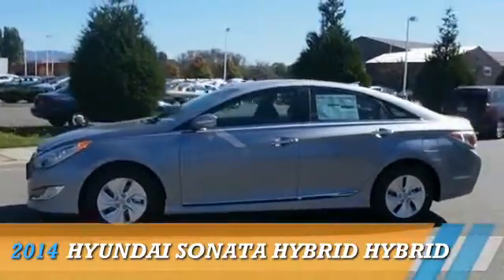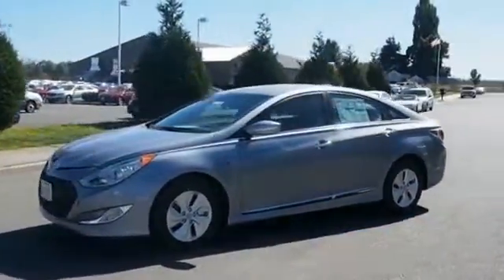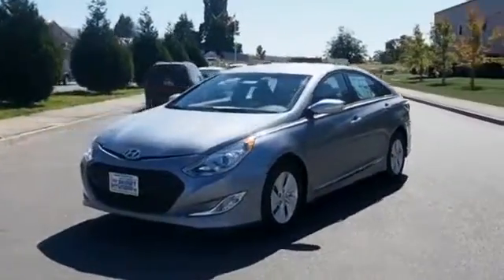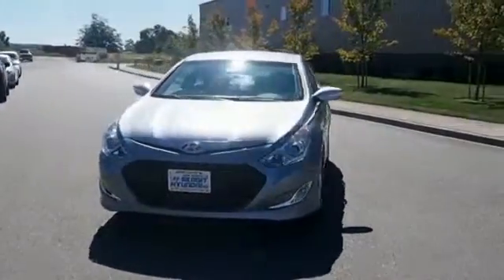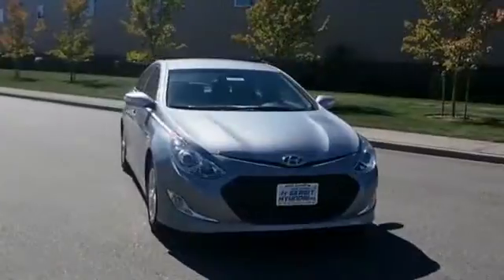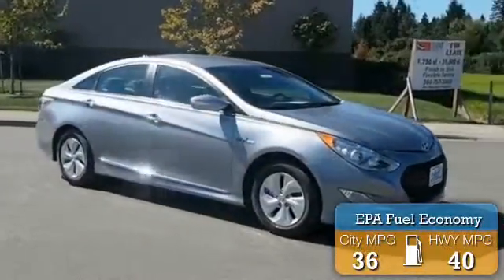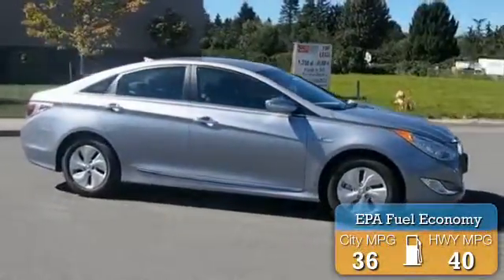2014 Hyundai Sonata Hybrid 5385 - Burlington WA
Year: 2014
Make: Hyundai
Model: Sonata Hybrid
Trim: HYBRID
Engine: 2.4 liter 4 cylinder FWD
Transmission: Shiftable Automatic
Color:
Mileage: 5
Address:
1313 Goldenrod RoadBurlington, WA 98233
VIN:KMHEC4A42EA115265